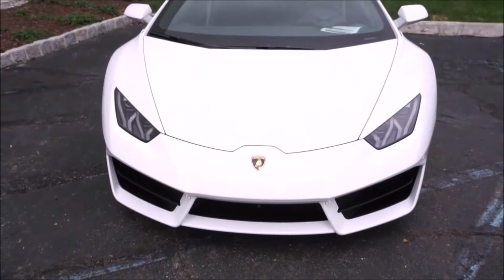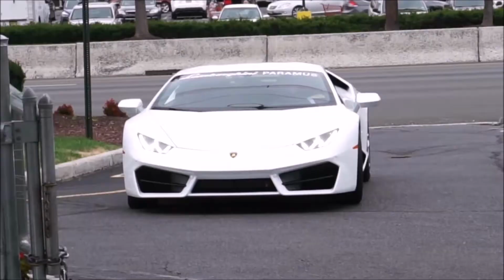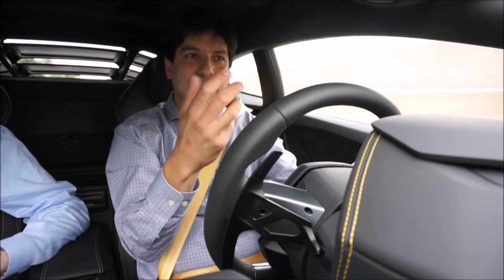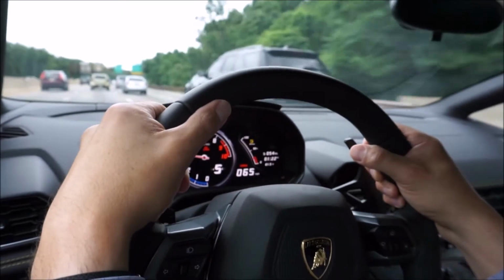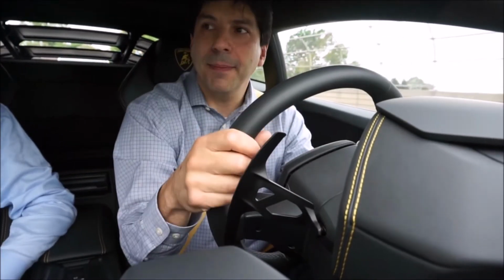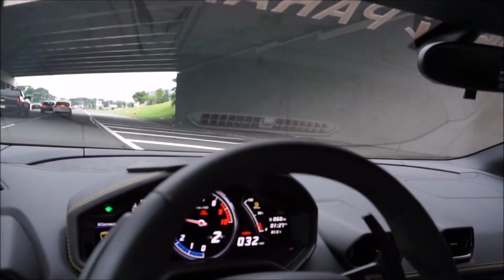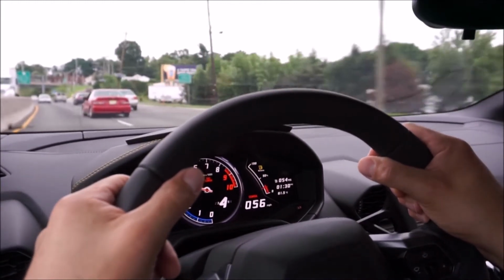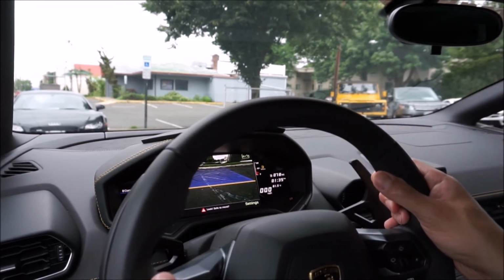Lamborghini Huracan LP 580-2 Review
Glenn drives a rear wheel drive Lamborghini Huracan LP 580-2.

This car is currently for sale at Lamborghini of Paramus.